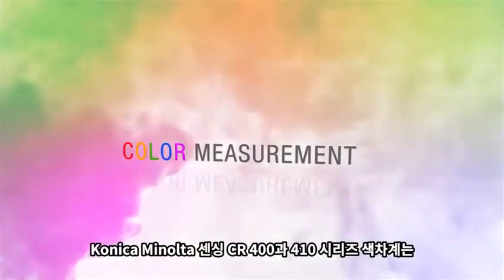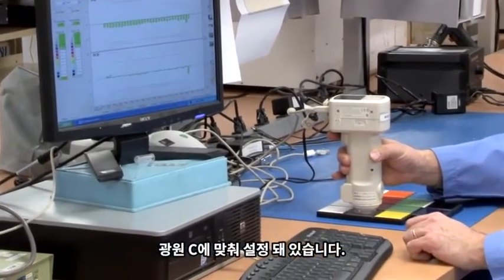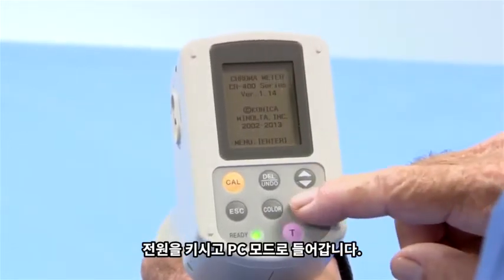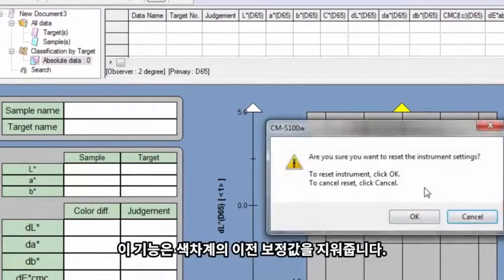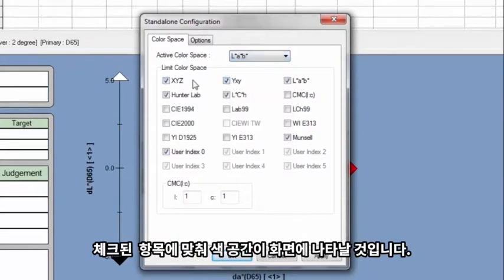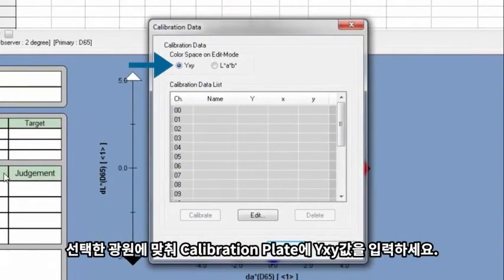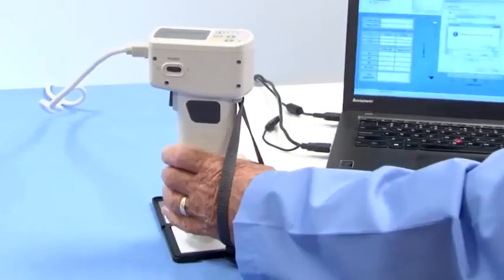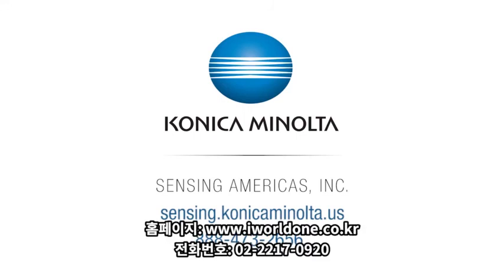코니카미놀타 CR-400/CR400 /CR-410/CR410/칼라측정기 소개/색차계/색차계 사용법/컬러측정방법/최다판매 색차계/측색/측색계 사용법/미놀타 색차계 CR-400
제품과 관련하여 궁금하신 내용이나, 문의사항 있으시면 언제든지 연락 바랍니다.

안녕하십니까? 코니카미놀타 한국대리점 월드원입니다
월드원은 광학, COLOR, DISPLAY 전문회사입니다
20여년의 관련분야 전문성을 기반으로 고객의 문제와 과제에 대해 Total Solution을 제공하겠습니다

월드원은 고객만족과 감동을 최우선으로 생각합니다
장비의 선택에서 최고의 효율을 올릴 수 있는 방법까지,  월드원은 철저하고 전문적인 사후지원(A/S)로 고객분들께 만족과 감동을 드리고자 최선을 다하겠습니다

이윤보다 아름다운 인연을 더 소중히 여깁니다.
단순히 좋은 제품을 최저가에 판매하는 회사가 아니라, 아름다은 삶을 살아가는 평범한 사람들의 편안하고 정이있는 곳이라는 기억으로 여러분들 곁에 남고 싶습니다.

코니카미놀타 월드원, 휴대형 색차계, 보급형 색차계, 국내 최다사용 색차계, 식품칼라, 과일칼라,Lab측정,CR400, CR410,CR-400,CR-410,CR300,CR-300,CR200,CR-200